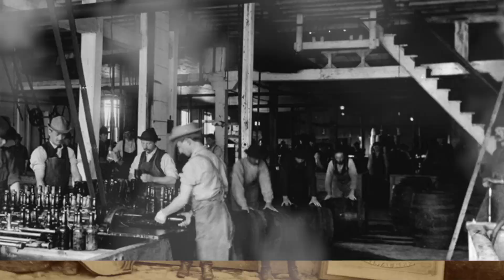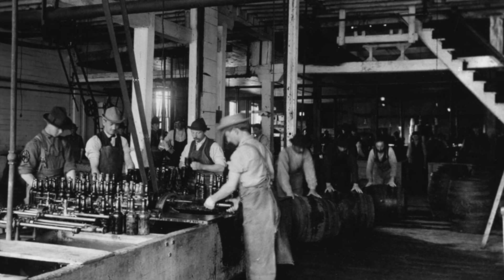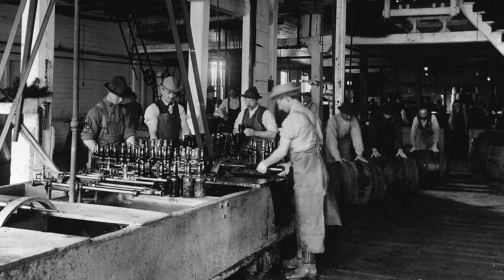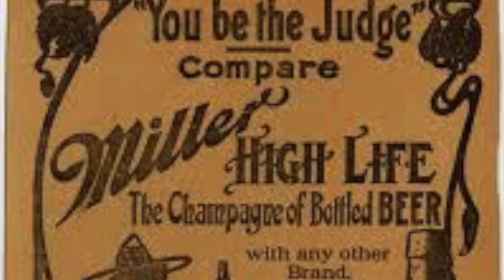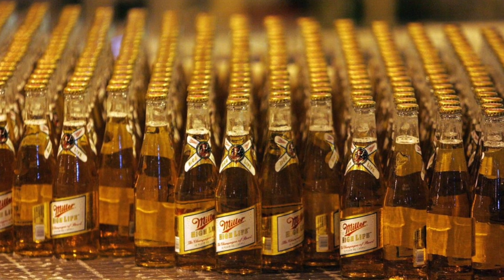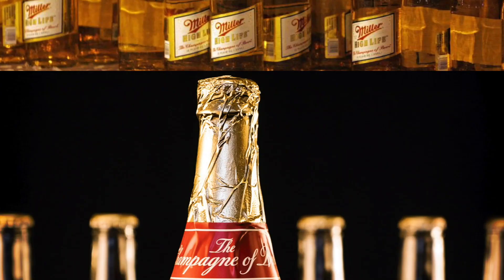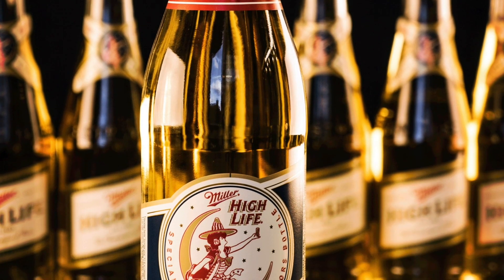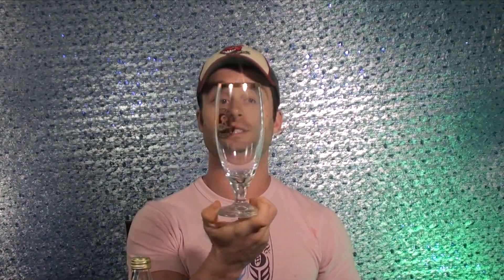Miller High Life Beer Review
Miller High Life, the champagne of beers, has been around for over 100 years. But is it worth keeping stocked?

Have you tried Miller High Life before (of course you have)? What do you think?